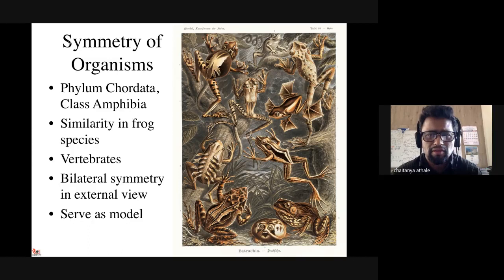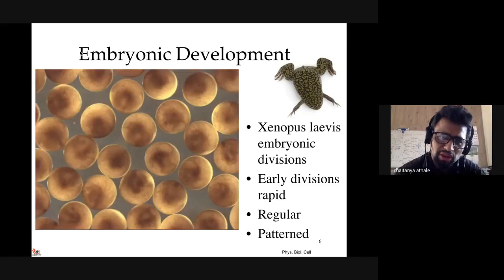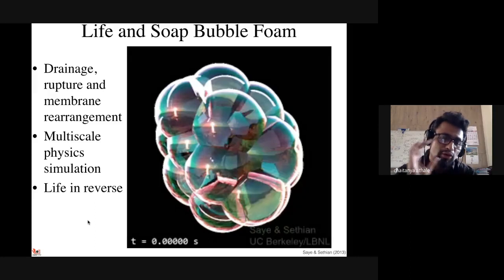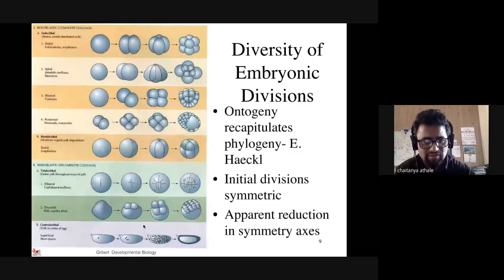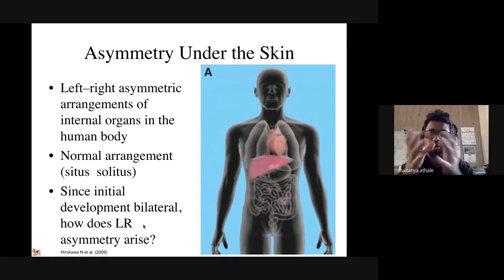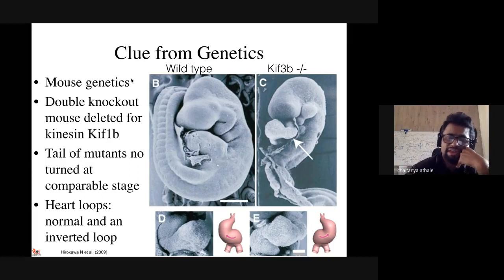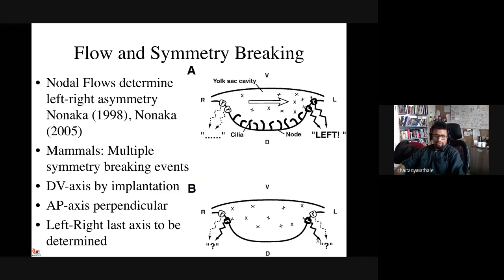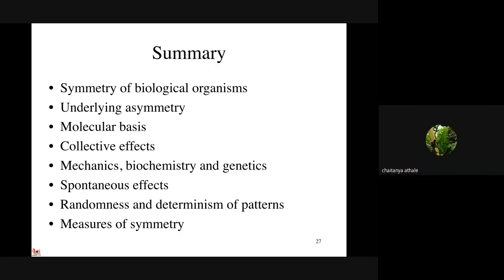"Symmetry in Biology: From Organisms to Molecules" by Dr. Chaitanya Athale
The form of living organisms is a feature that stands out by far and has served for centuries as a means of classifying them. But in addition to having a distinctive form, these forms can at times be broken down into more general symmetries. As humans, we are aware of our apparent bilateral symmetry. And yet, scratch the surface and we find exceptions and deviations. So the question I will attempt to address is when we go from organism inwards to tissues and molecules what is the current understanding of how these symmetries arise and potentially whether their basis can be found in the cellular and perhaps even molecular underpinnings of life. I will discuss some experiments that relate to the breaking of bilateral symmetry by molecular motors and fluid flows and relate it to some predictions from theoretical calculations from our lab that demonstrate spontaneous breaking of symmetry. I will end by trying to answer what drives the symmetry of organisms- is it programmed in the genes or does it emerge spontaneously and where is this information stored.